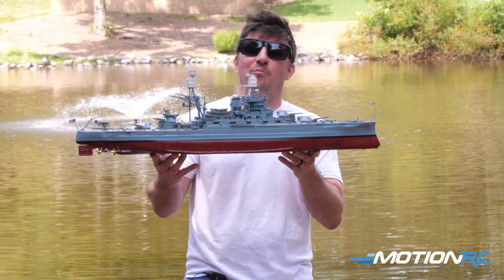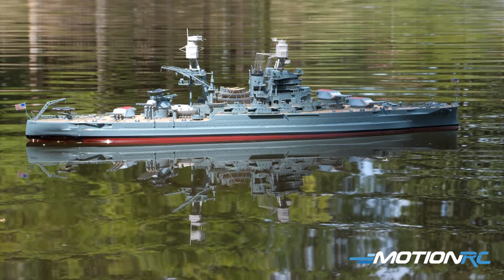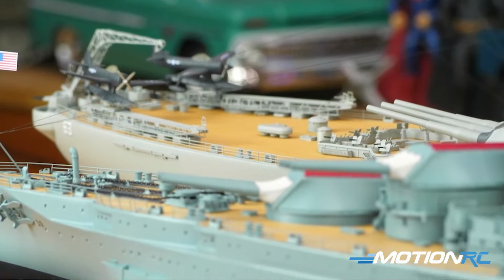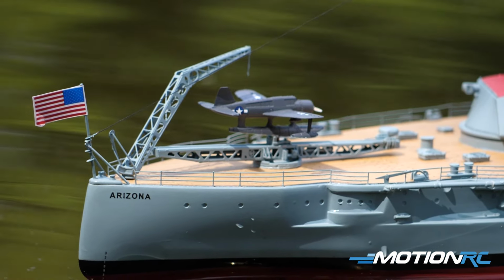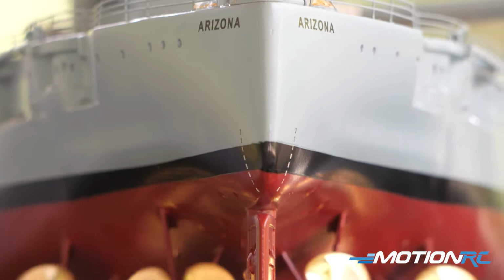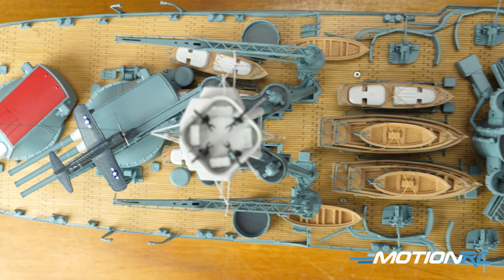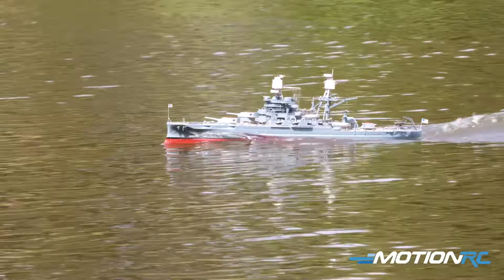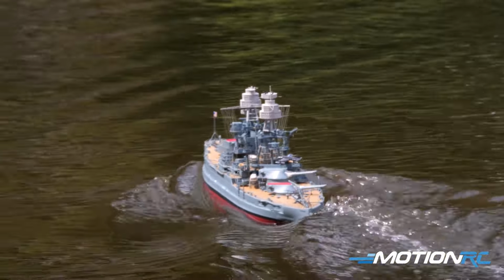Bancroft USS Arizona 1/200 Scale 930mm (36.2") RC Battleship | Motion RC